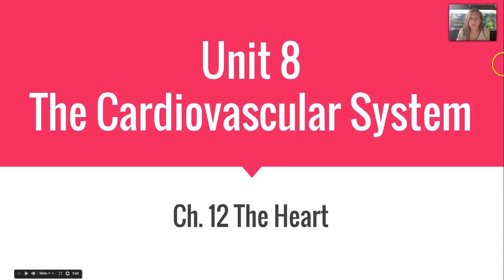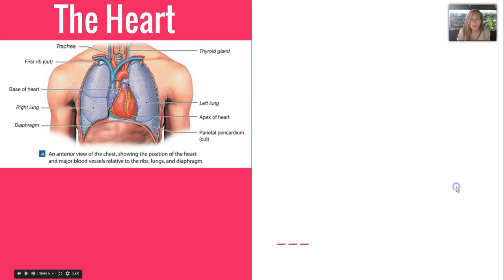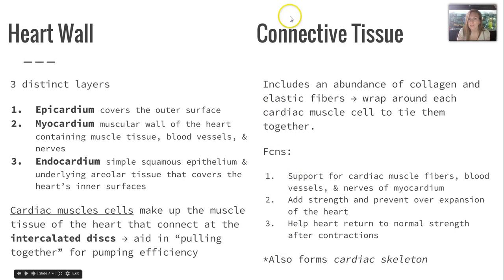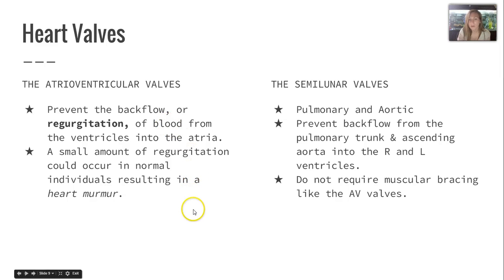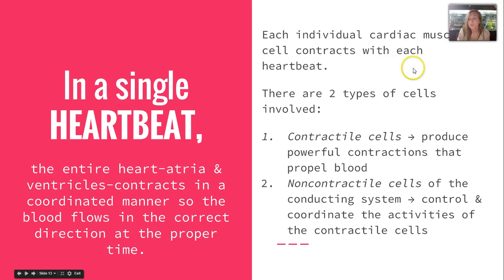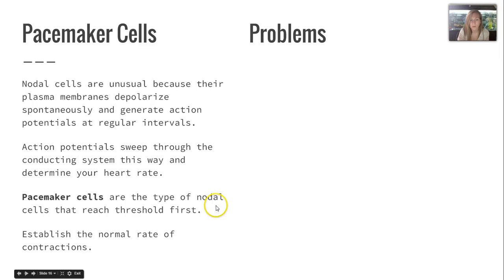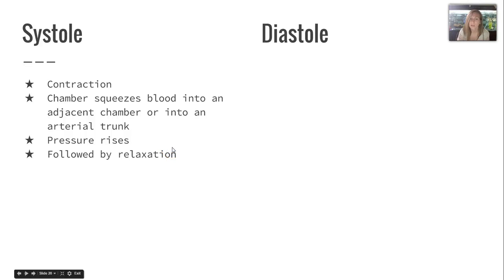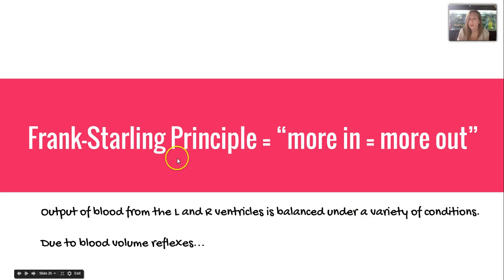Ch 12 The Heart VL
Overview of the Heart and its functions